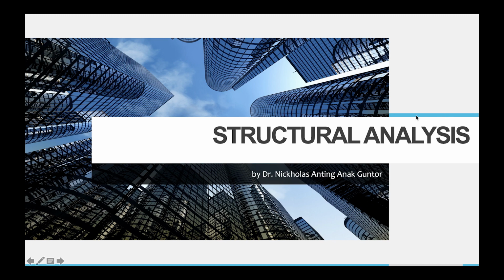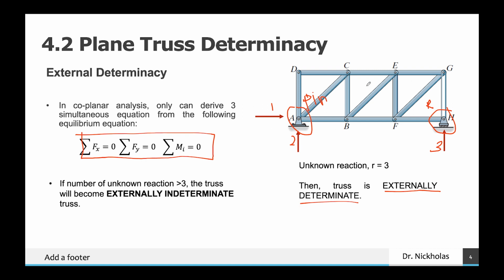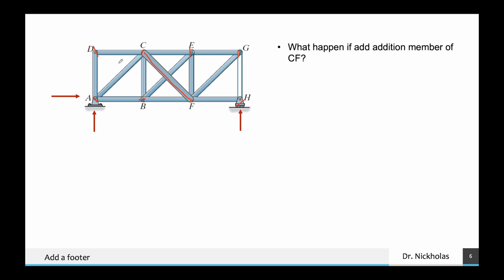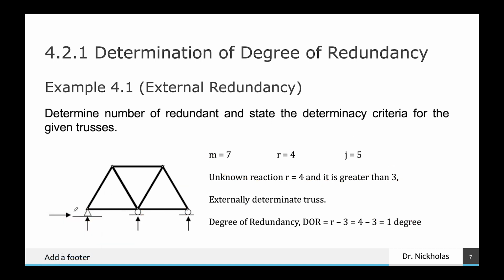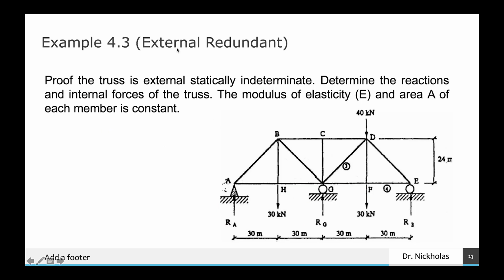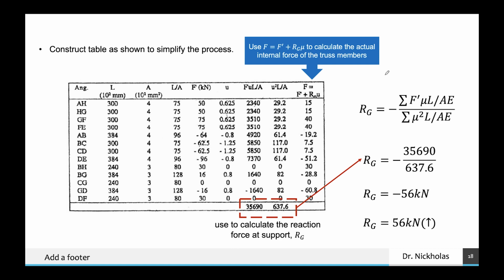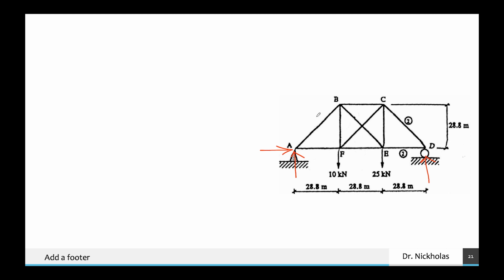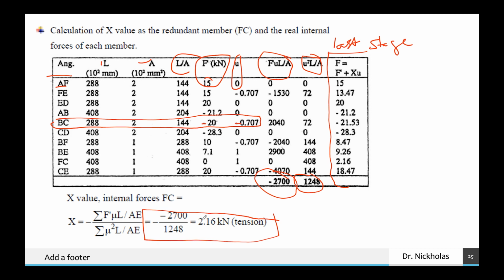Structural Analysis - Statically Indeterminate Plane Truss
This video is an educational video on how to analyze statically indeterminate truss. This is independently edited video and will keep improvise from time to time.